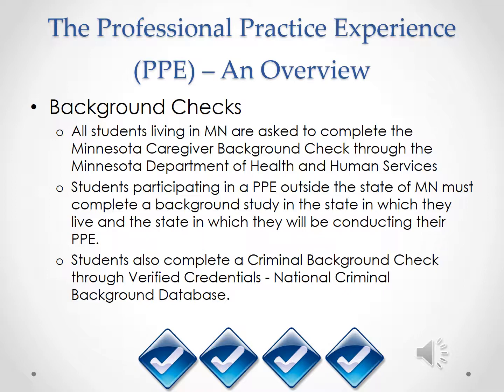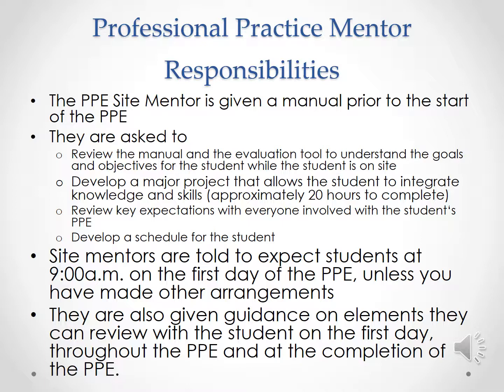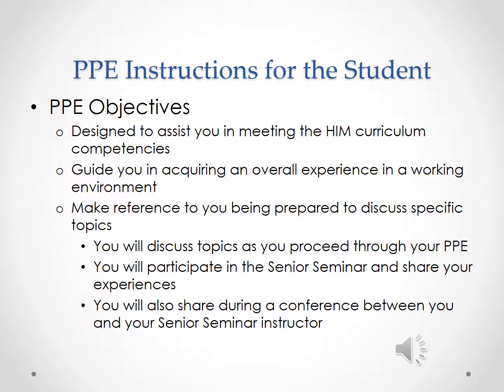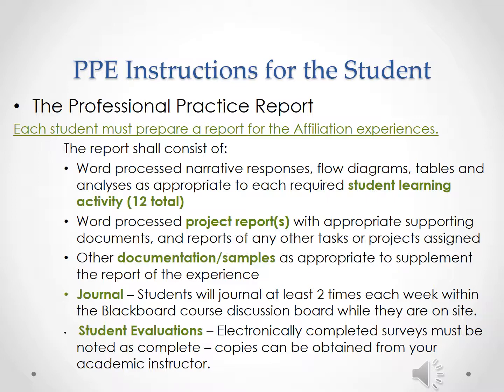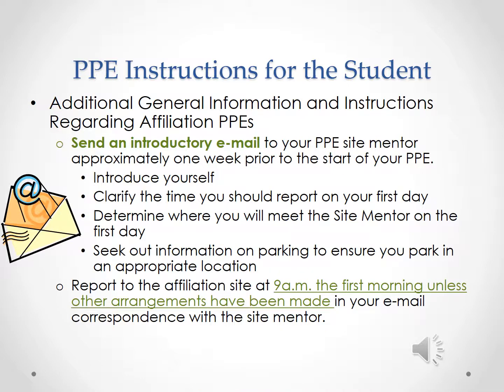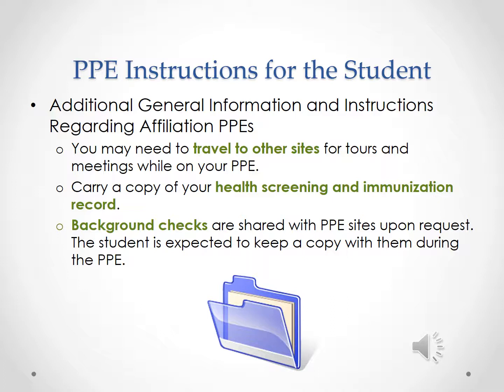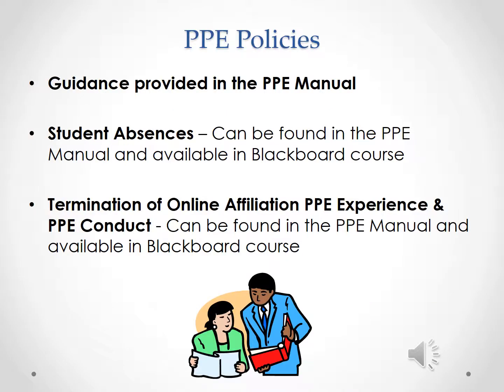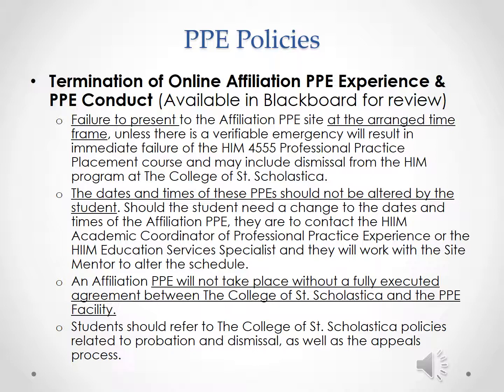Unit 2 PPE Overview & Manual - Sept. 2017